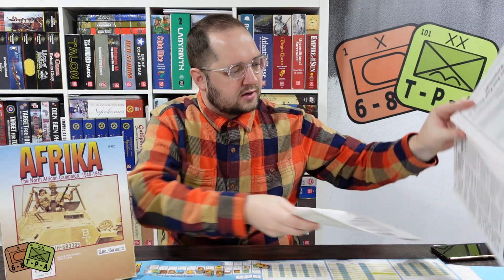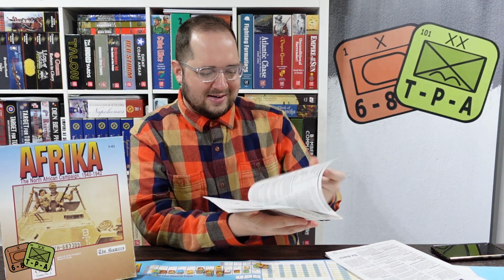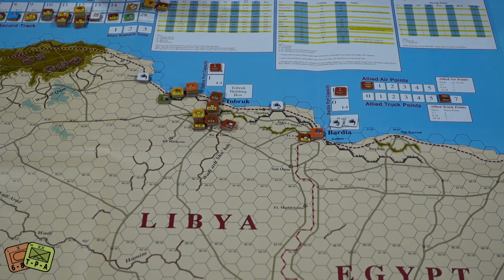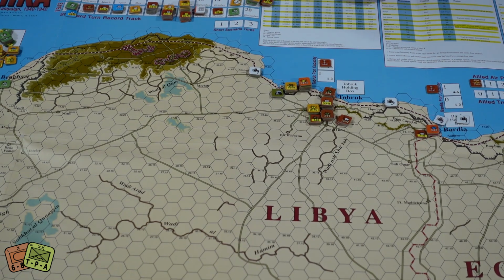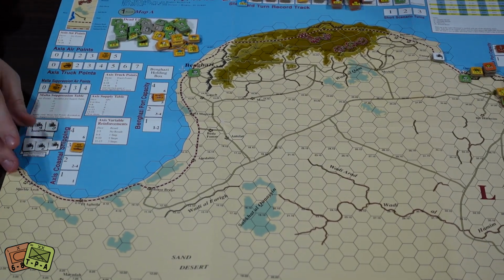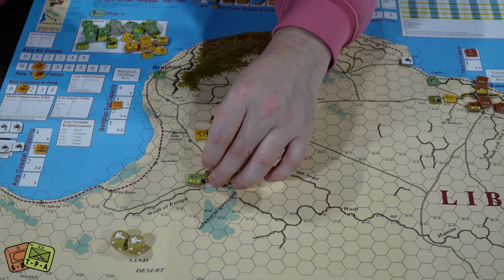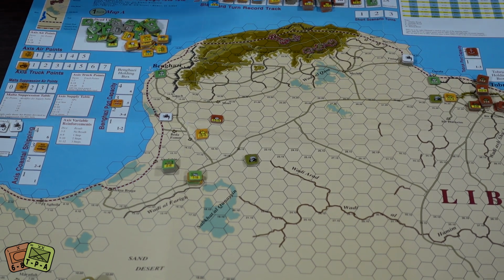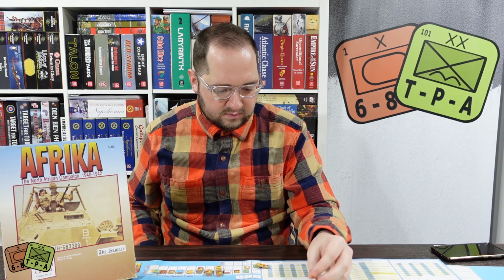Review: Afrika from The Gamers - The Players' Aid